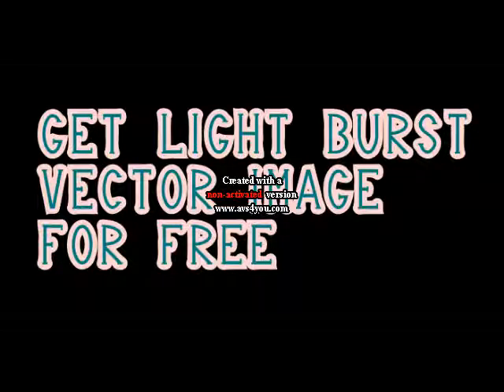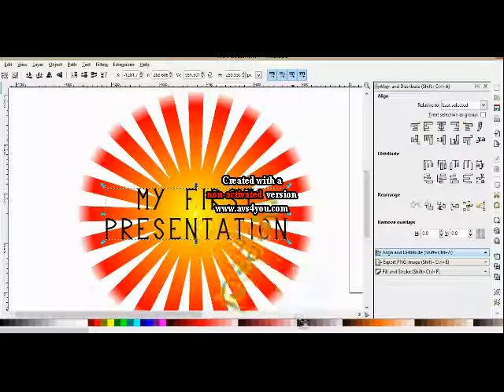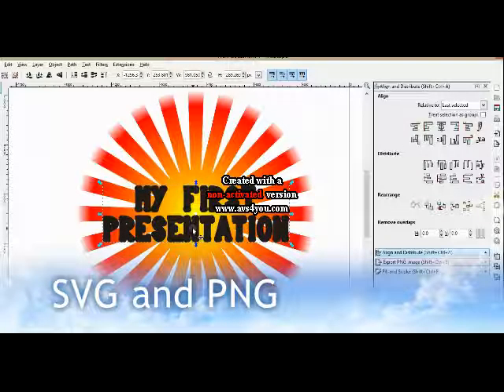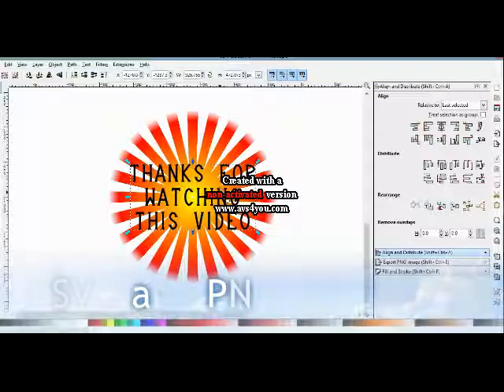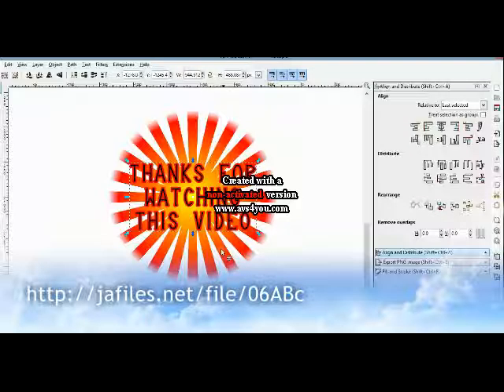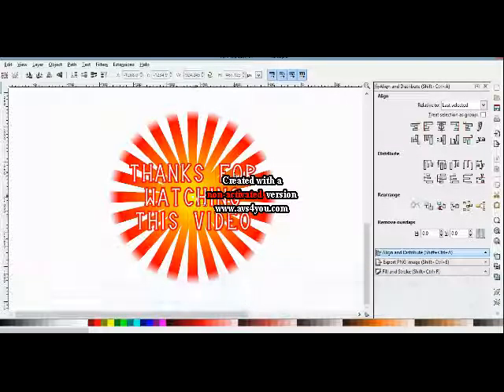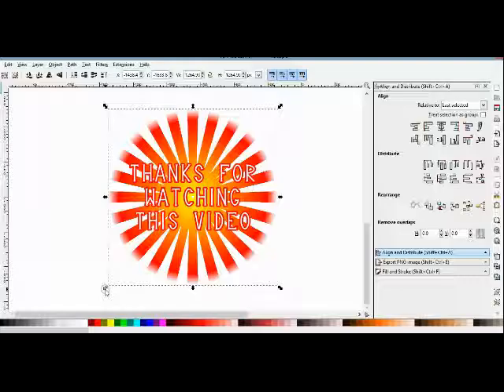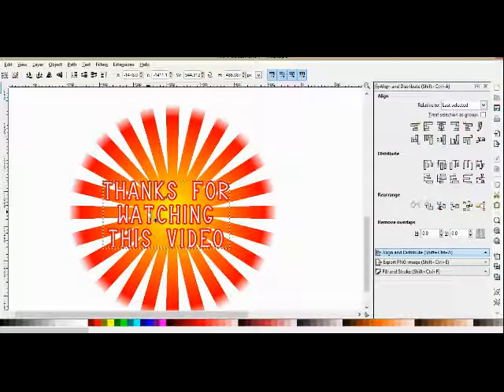Get light burst vector image free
Free vector image download.
How to get free vector lightburst image?
Download free vector image.

This is about free light burst image one can use anywhere without worrying about its copyright.
and complete survey only to get the download link.

Font is not included you can get this font style - Ws Bod

If you are unable to complete it send a reply about light burst download file it will be given to you as soon as possible.